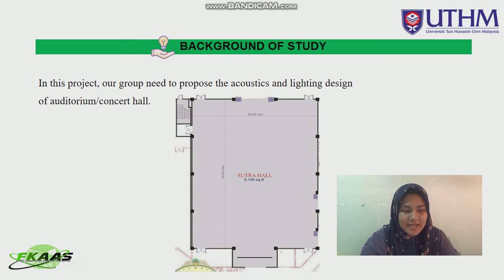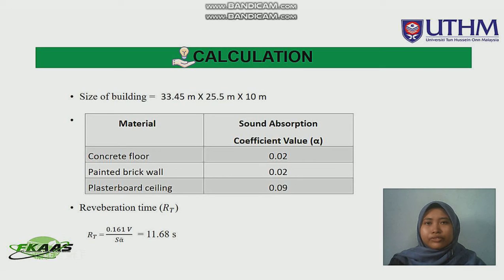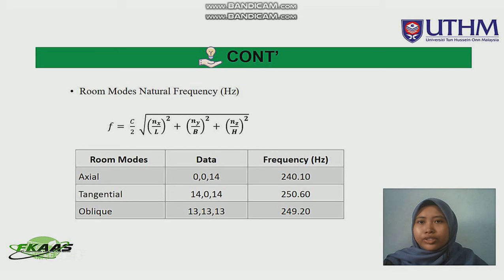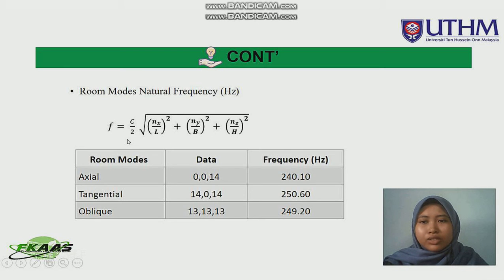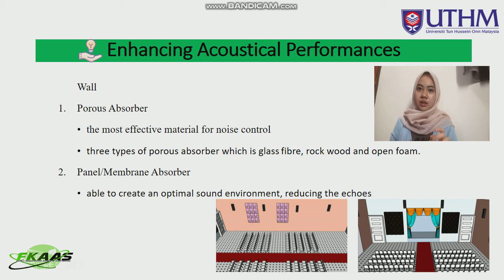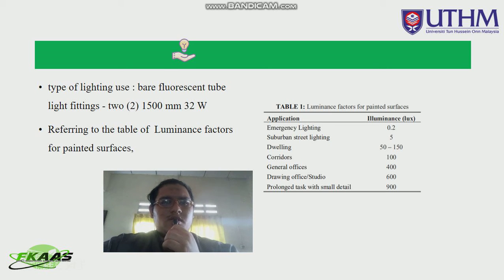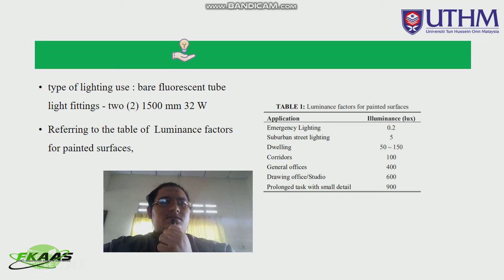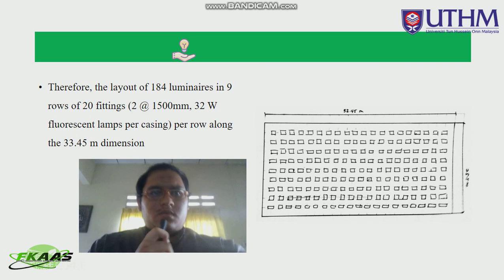BS II G4 PRESENTATION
BUILDING SERVICES II